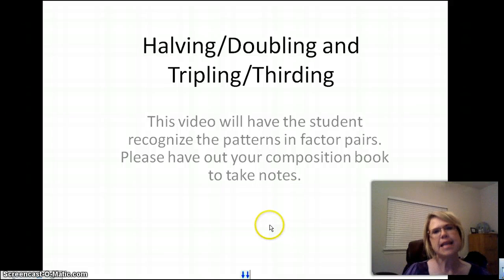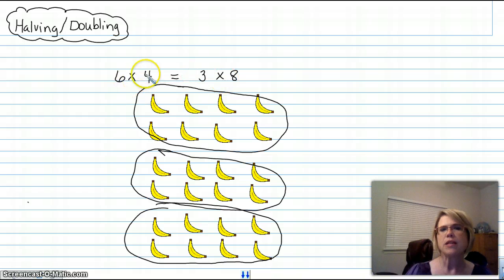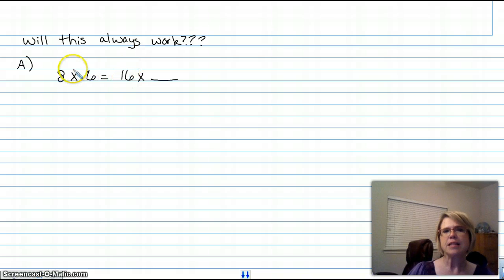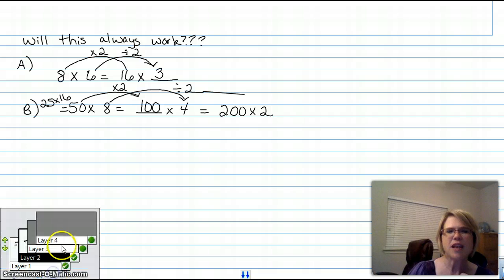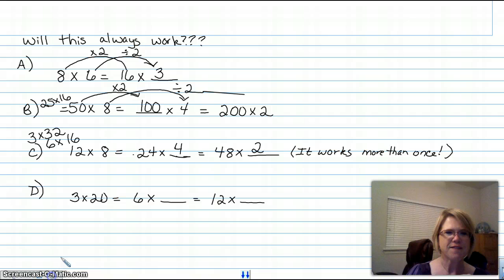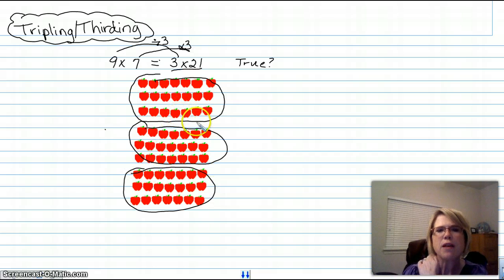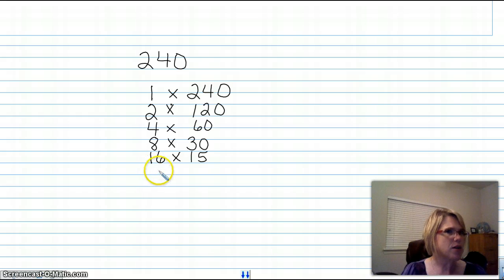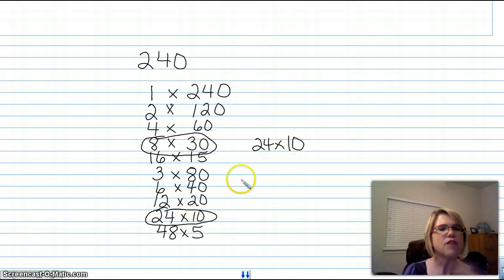Halving/Doubling and Tripling/Thirding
This video talks about the relationship of factor pairs and how they are related by halving one factor and doublilng another.  The same is true for tripling and thirding.